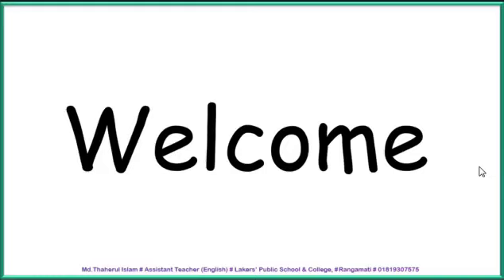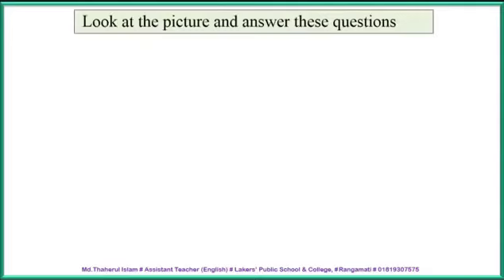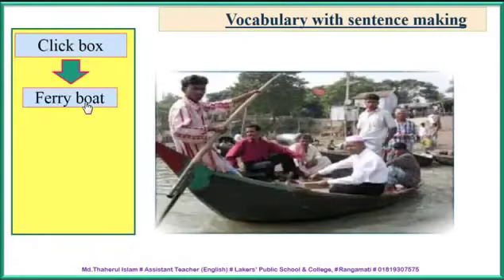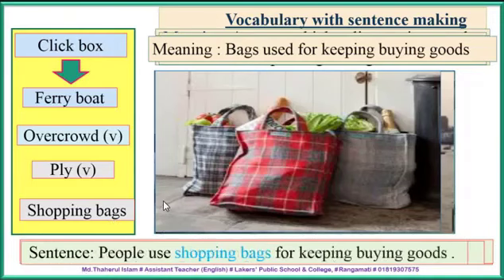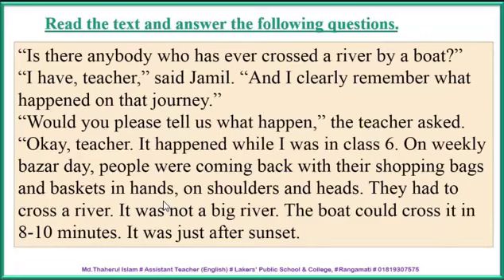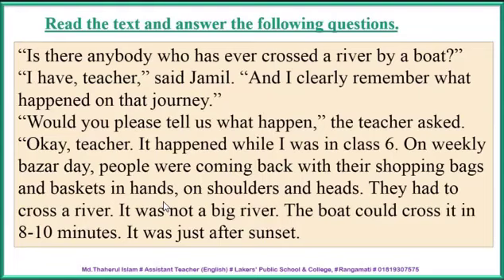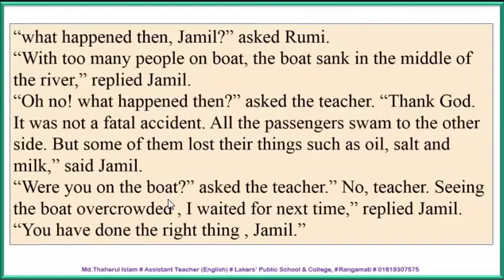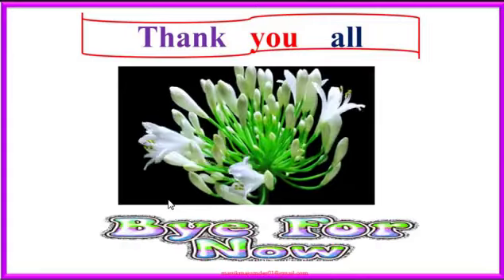Unit 04, Lesson-01 (The Ferry Boat)